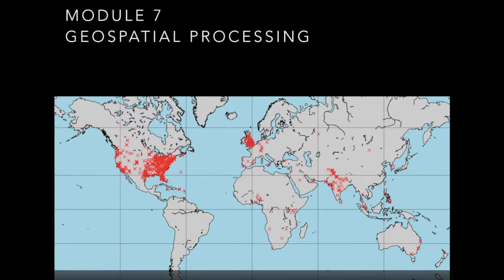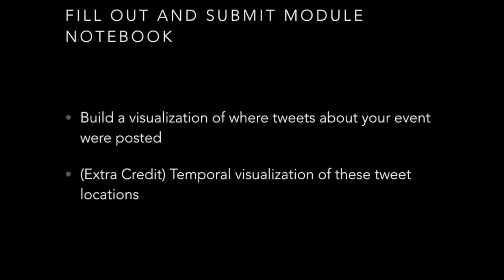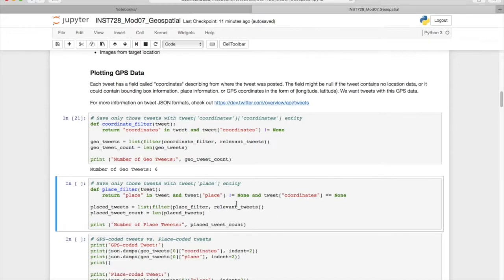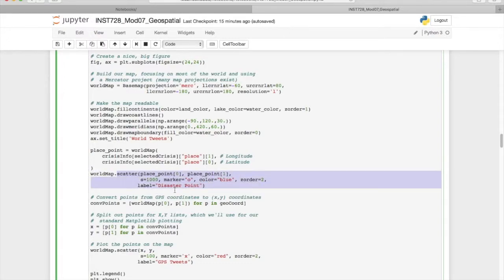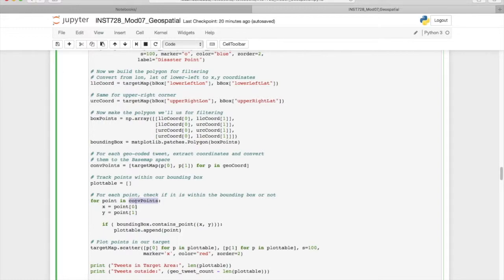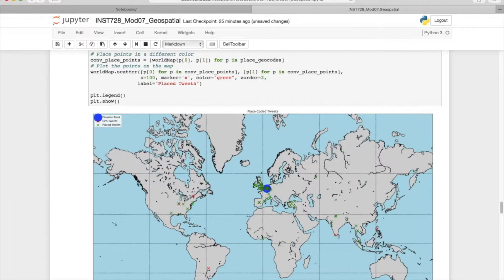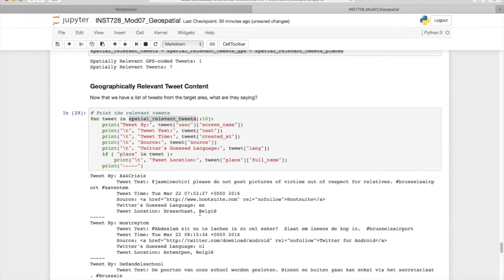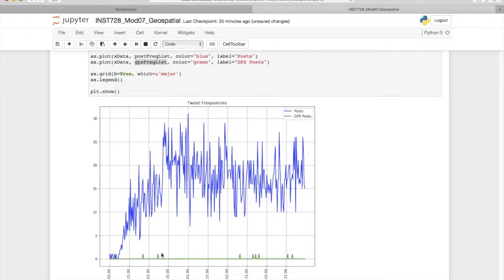Module 7. Geocoding Tweets - INST728E - Winter 2018 Social Media and Crisis Informatics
Module 7 walks you through extracting geolocation information from tweets for plotting and filtering social media data by region.